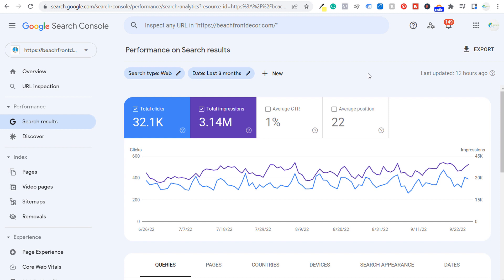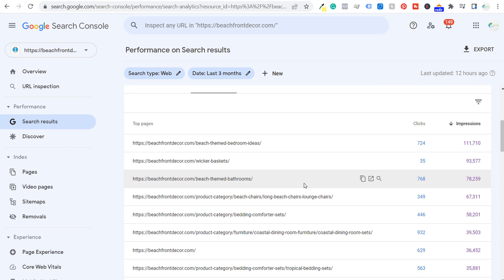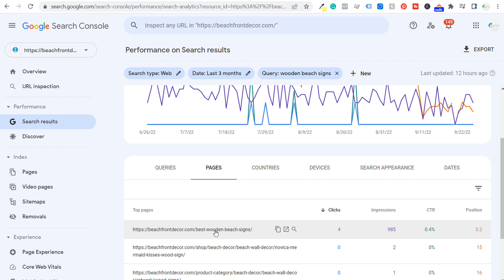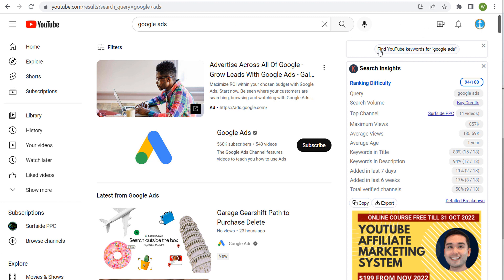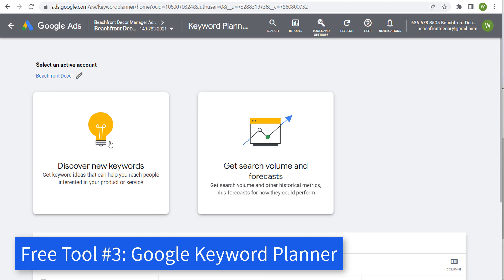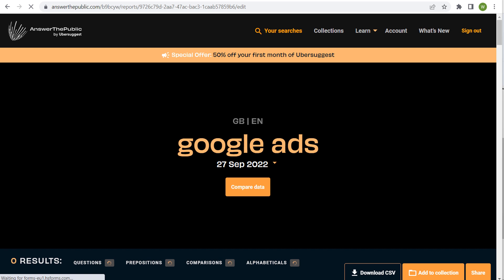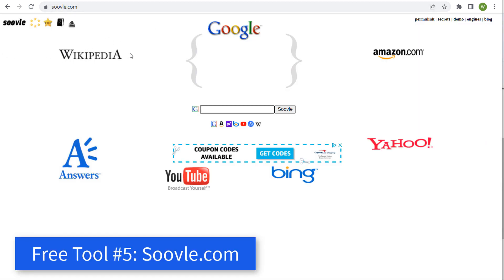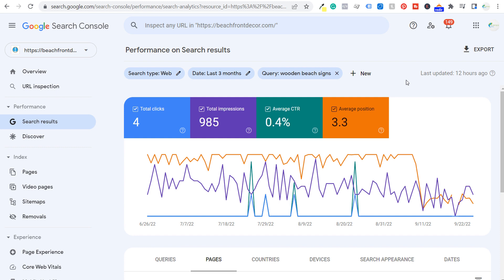5 Free Keyword Research Tools For 2023 - The Only Free Keyword Research Tools You Need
Discover the 5 best free keyword research tools that you can use for SEO, Google Ads, Microsoft Advertising, and YouTube. You can find a variety of profitable keywords using these free tools that I have listed. When you need keywords for your upcoming content ideas, you don't need to spend a lot of money on premium tools. Plenty of them work great, but you can get plenty of insights with free tools to research keywords for SEO, come up with a keyword list, create a list of content ideas, and publish your new content. Then, you can develop your Content Marketing strategy to build your channels and your audience.

0:00 Introduction
0:28 Google Search Console
4:20 Keywords Everywhere
7:47 Google Keyword Planner
9:34 Answer The Public
11:43 Soovle